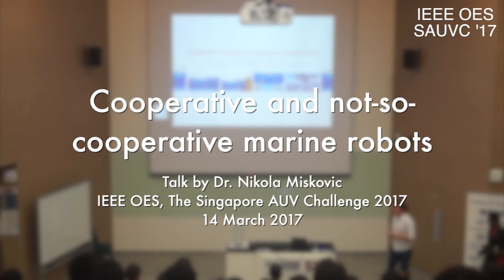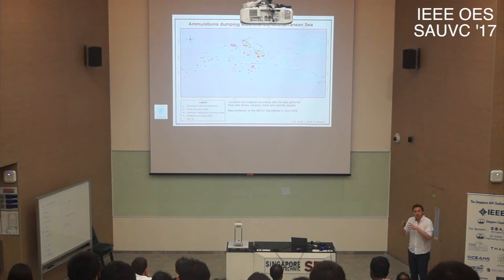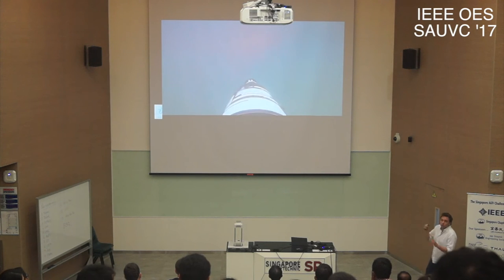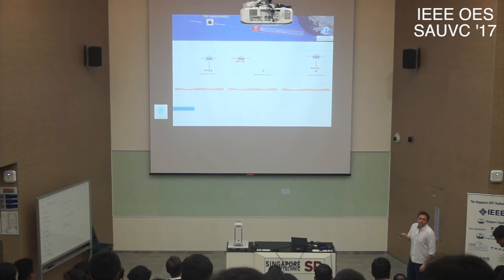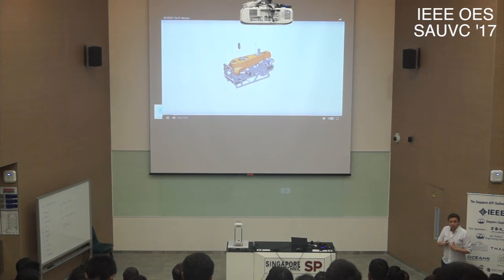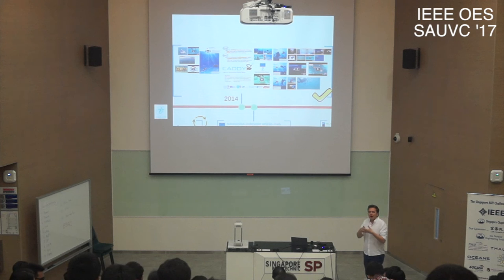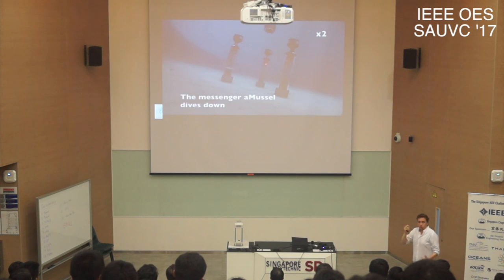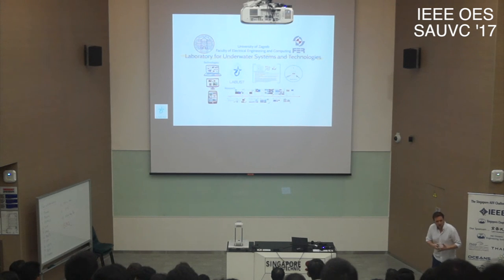Cooperative and not-so-cooperative marine robots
by Dr. Nikola Miskovic
Professor, Faculty of Electrical Engineering and Computing, University of Zagreb, Croatia during SAUVC 2017